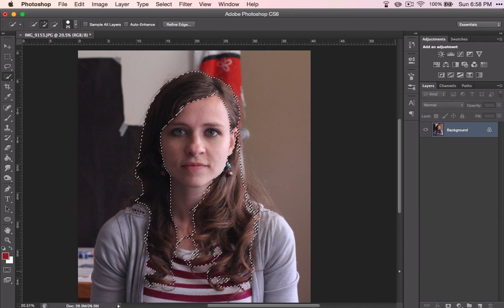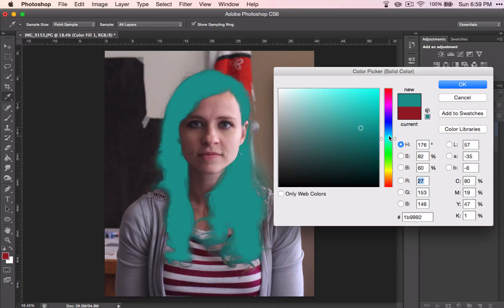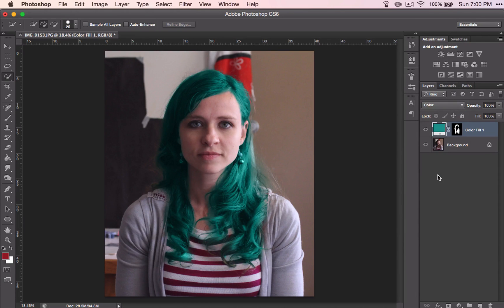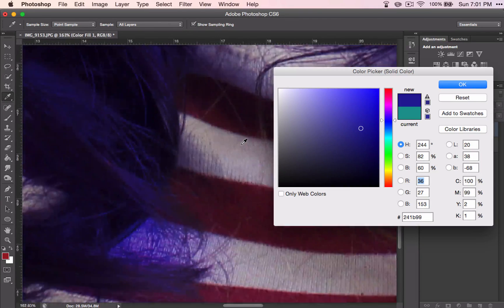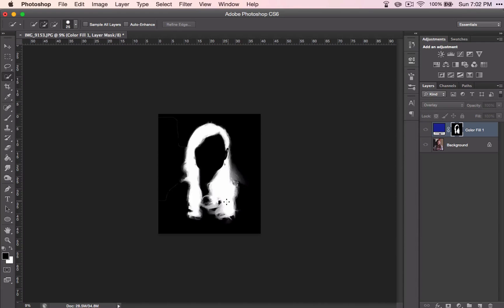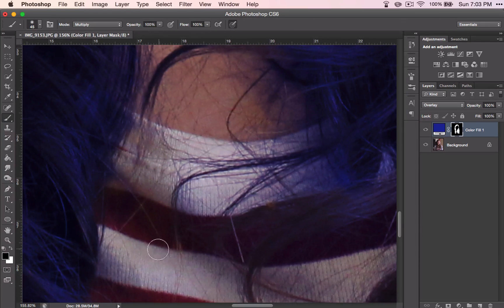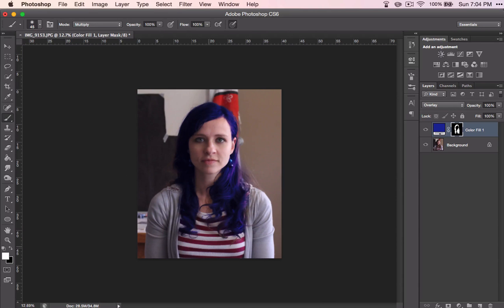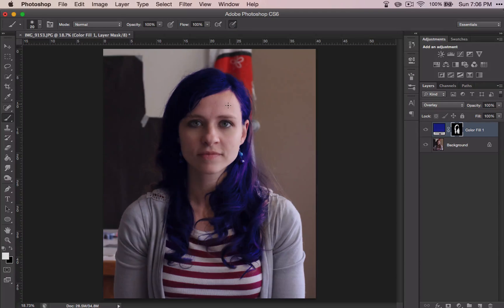Face Alterations- Part 13: Hair color change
(including lesson plans, presentations, project outlines and more!).

This video is part of the "Face Alteration" Project. This video will show you how to recolor your hair with a solid color mask and a blending mode change